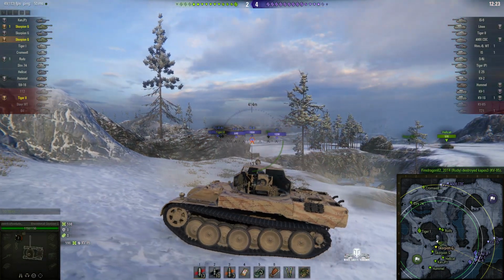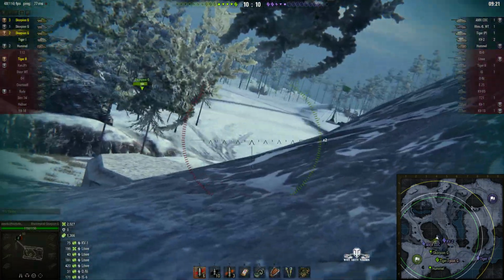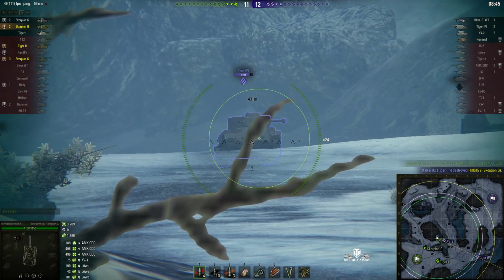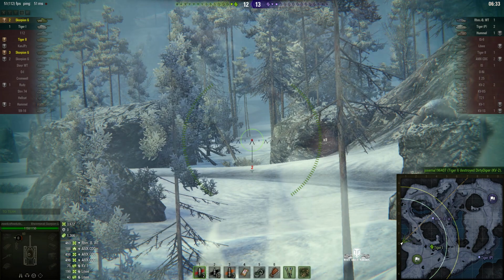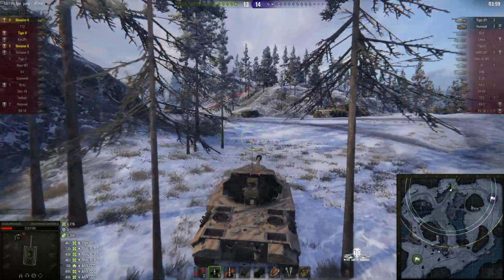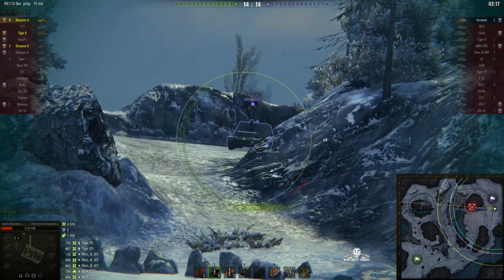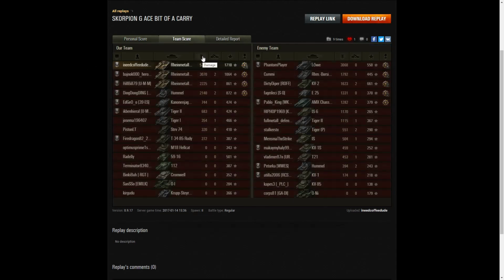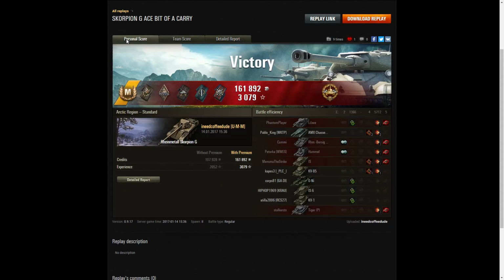Rheinmetall Skorpion G - Ace Tanker, Spotter & High Calibre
This replay is from 14 January 2017 on Arctic Region. The player, ineedcoffeedude in the Rheinmetall Skorpion G was awarded an Ace Tanker, Spotter and High Calibre.